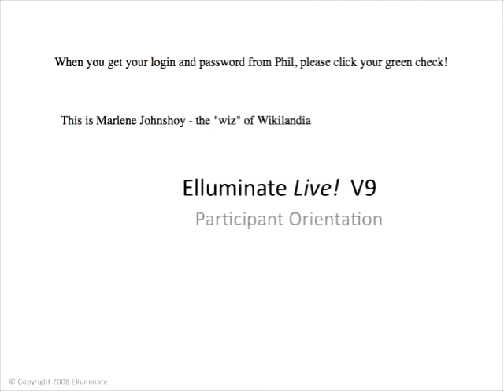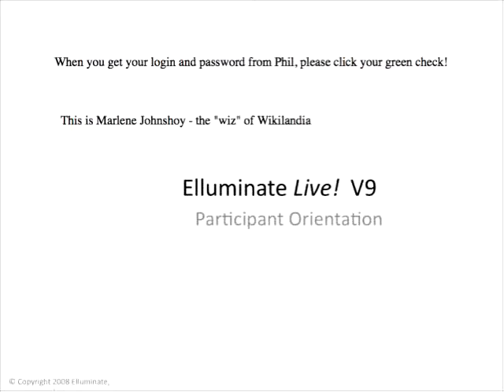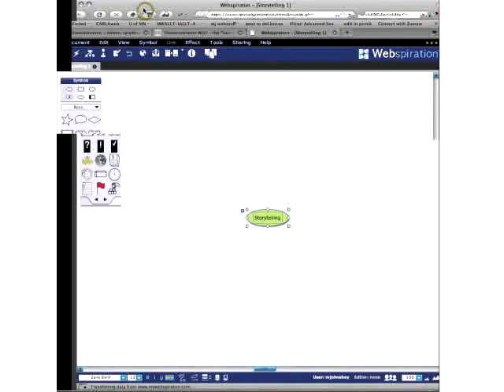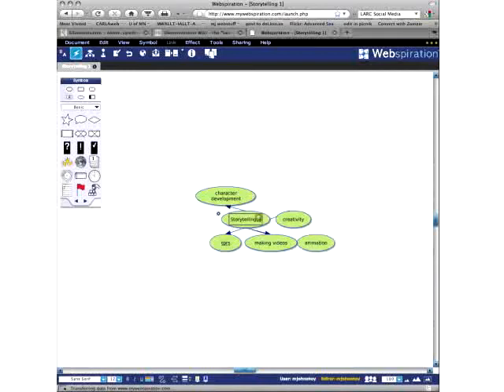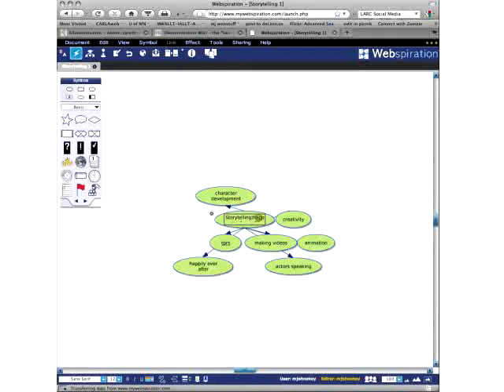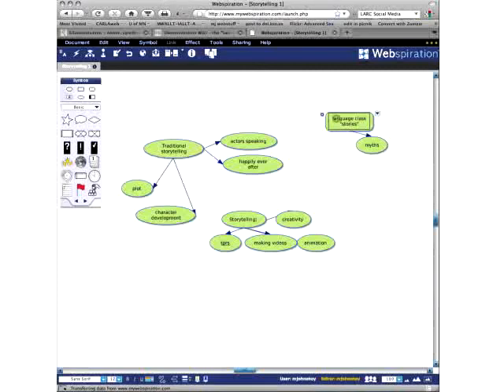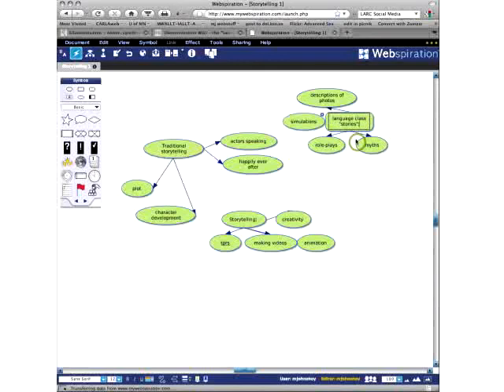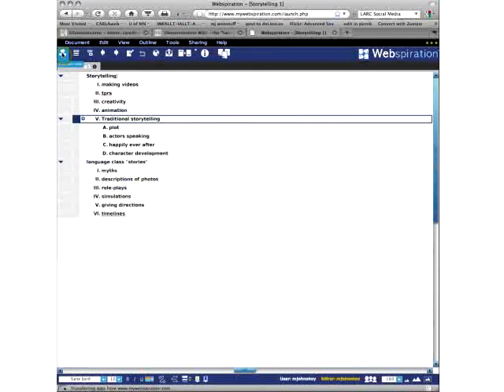DigialStoryTelling01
LARC's Digital Media Summer Institute - Digital Storytelling Session